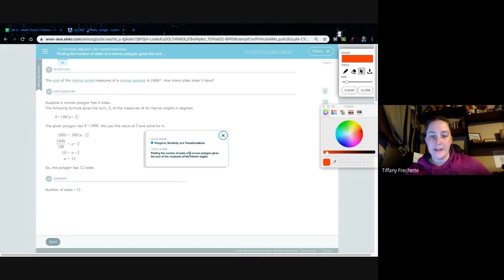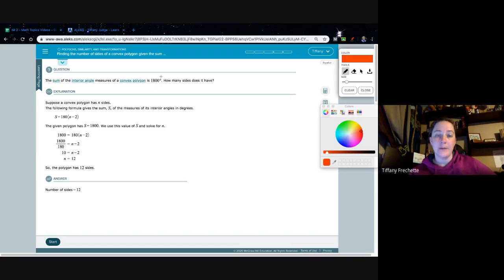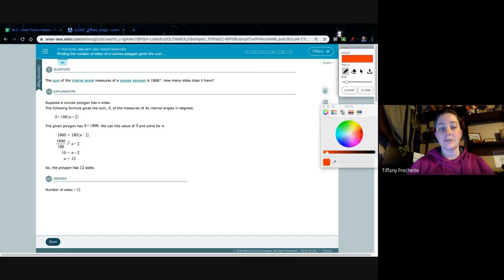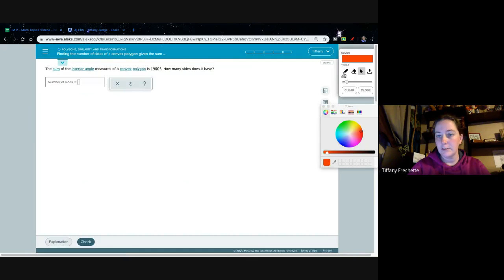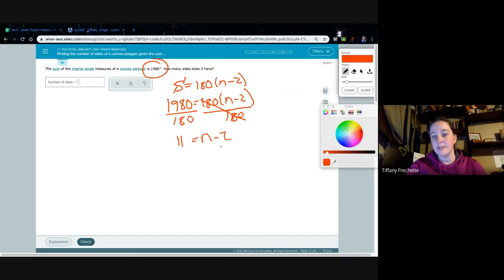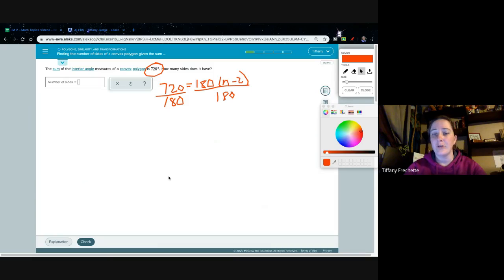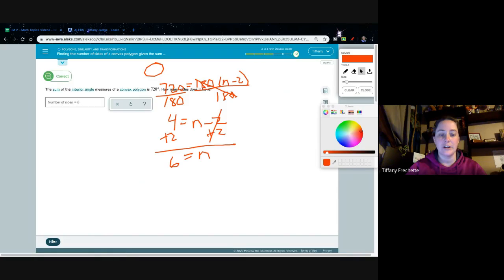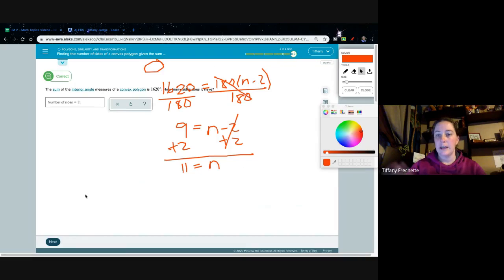Finding the number of sides of a convex polygon given the sum of the measures of the interior angles